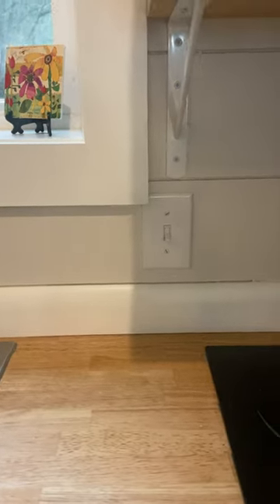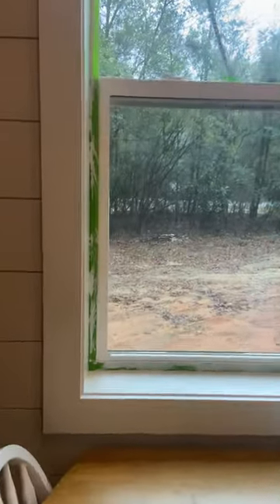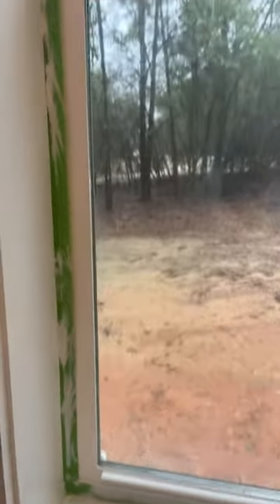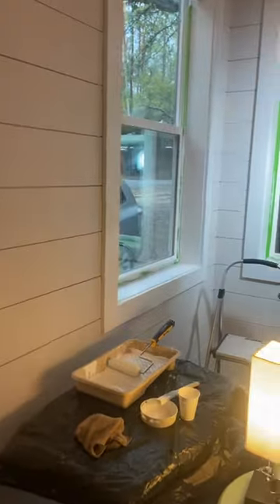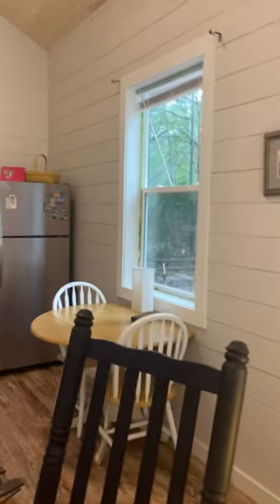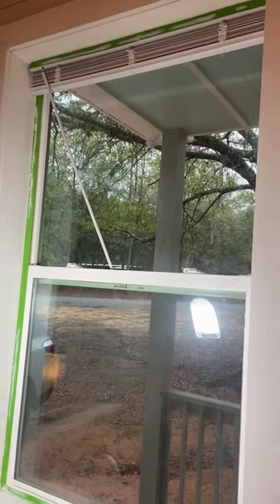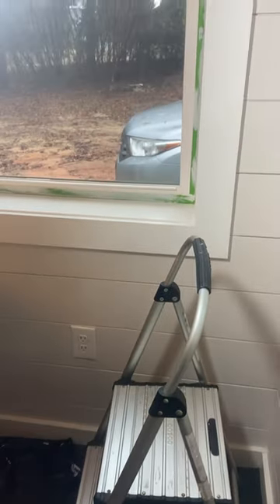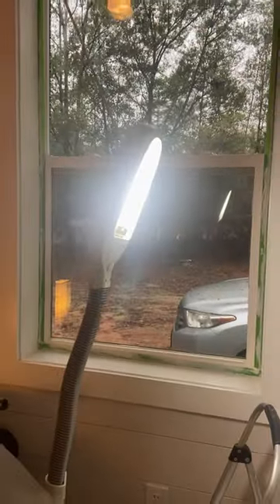2 coats on back splash and window trim/mini clip of 4 part paint series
Hello serene and simple life peeps! Thank you for being here! Enjoy❤️

Updated WISH LIST for my brand new micro home if you would like to look at and/or purchase something. Thank you!

My newest book is on Amazon: Rut to Revival, A Gypsy Soul Nomad Journey

Check it out!

I was a full time ‘gypsy soul’ nomad working, playing and traveling.. living life large first in an Acura sedan then in a Toyota Highlander SUV I fondly call ‘Happy Haven’. I was on the road full time for over 3 years.. traveling extensively throughout the USA.. thus far 50,000 miles, 22 National Parks, countless monuments, capital buildings, libraries and small town USA. One of my favorite things to do in this nomad lifestyle is to drive long distances and explore scenic places as well as visit small towns.. I have worked in Washington, Utah and Montana while living in my car to save money to buy my tiny home. I’m back on the road now.

In addition to my channel I have an online business ‘Say It Display It®️.. links below to my Say It Display It ®️line of daily inspiration cards

30 messages in a deck: Fuel your day, fuel your Month concept. 2 different styles: keepsake wood box and wire stand or gift box with a fold together display stand.. many different themed collections to choose from

my amazon store with over 100 I own and use as a nomad as well as in my tiny home landing zone—My amazon store Disclosure: I receive a small commission if you use the link above and within 24 hours In your shopping cart you place your order.

Serene and Simple life merchandise .. mugs, totes, acrylic blocks with beautiful photos, t shirts and many more items—

How to access products and order from Red Bubble:
1. Click on link above for red bubble
2. Click on ‘shop’
3. 150+ products open up
4. Click on the photos and sayings you like
5. Scroll down to click on link to see what items the saying and photo you chose are available to be printed on

some of the many available products: tee shirts, long sleeve tops, hoodies.. for adults, kids pets, journals, coffee mugs,phone cases, pillows, tote bags too!!

150+ items with favorite sayings from my channel-
1. blessings in your day..joy in the journey
 2. ‘babbling brook’
3. gratitude changes everything
4. Faith over fear
5. live in the moment